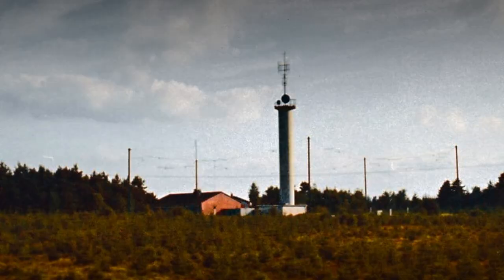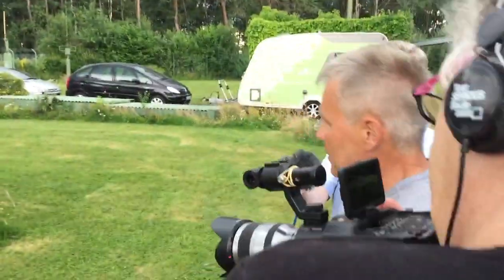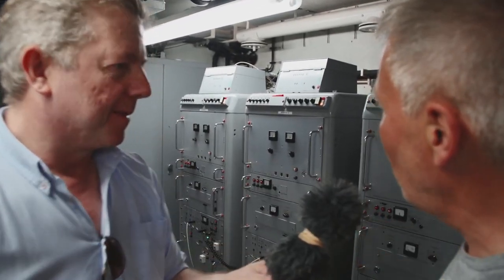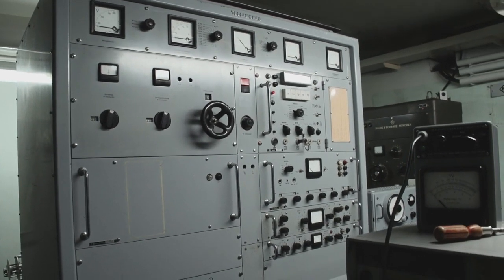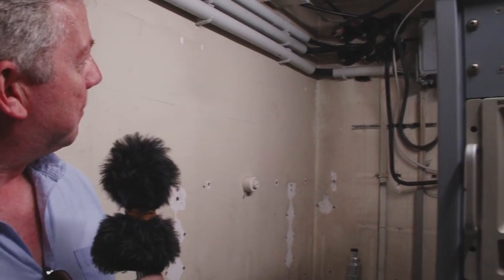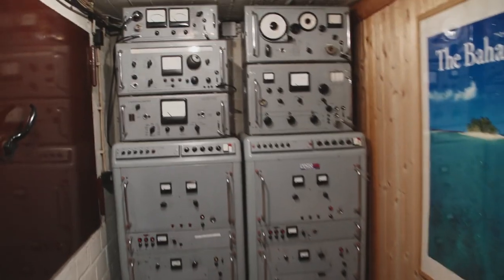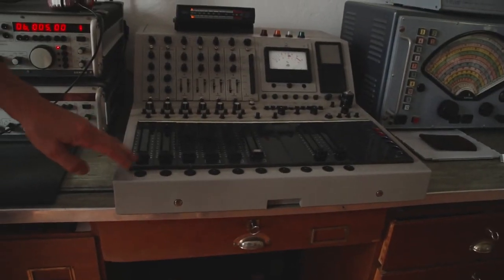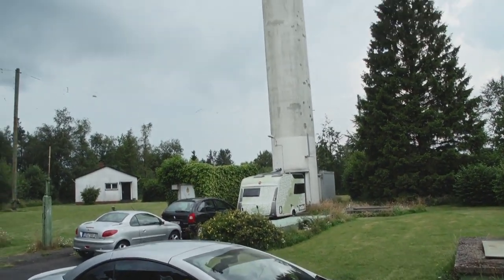Sendezentrum Kall Krekel - Radio Mi Amigo International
See the beating heart of Radio Mi Amigo's 6085 shortwave transmissions, originating from Kall-Krekel in the German Eifel.
Paul Newman interviews owner and broadcast engineer Burkhard, who is giving us the full tour through his unique underground Sendezentrum, in a post-war bunker, where he maintains over 40 restored and ready-to-operate vintage radio- and even TV transmitters and various other broadcast equipment.